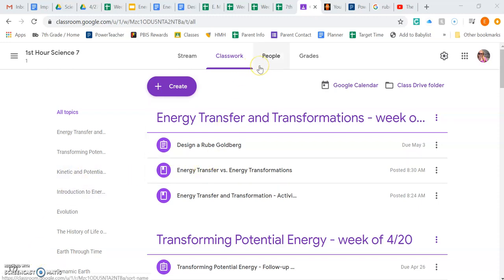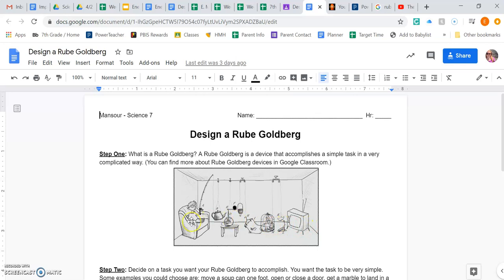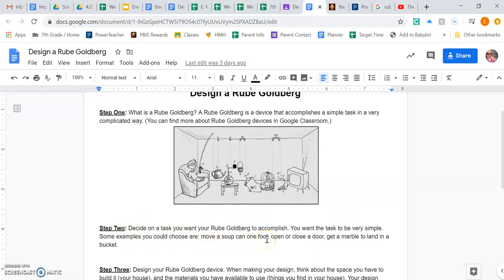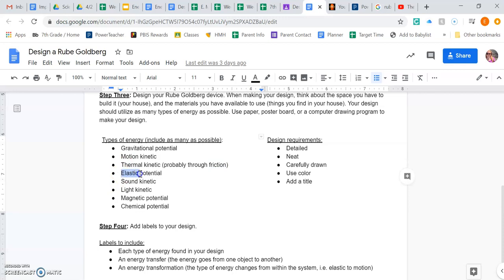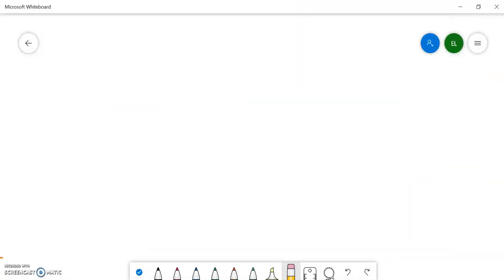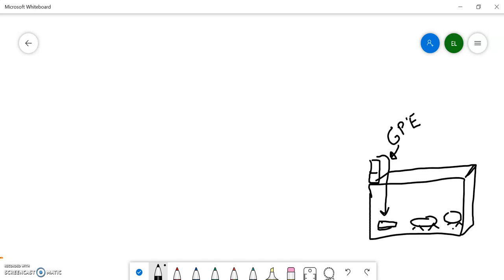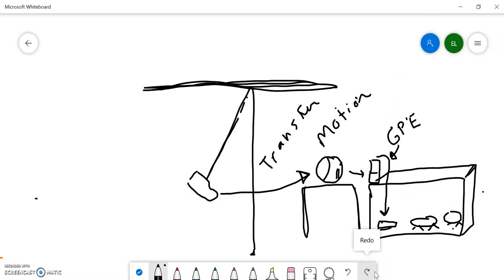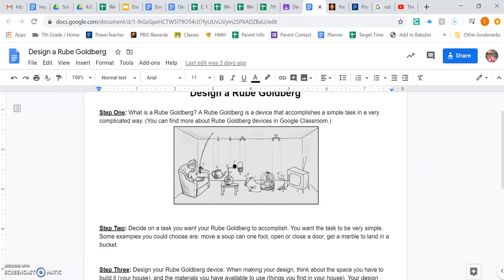Instructions for Designing a Rube Goldberg